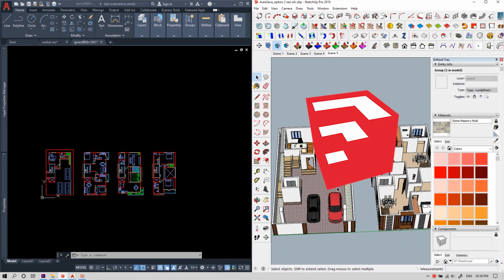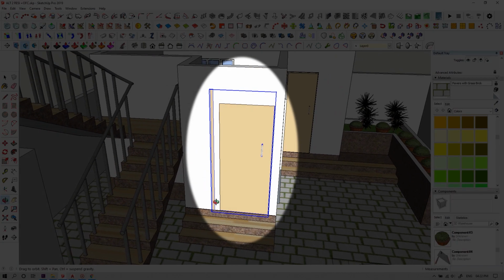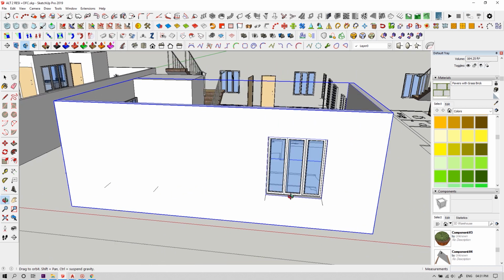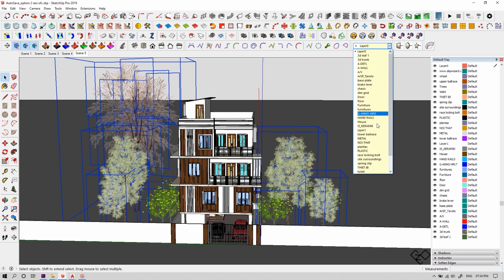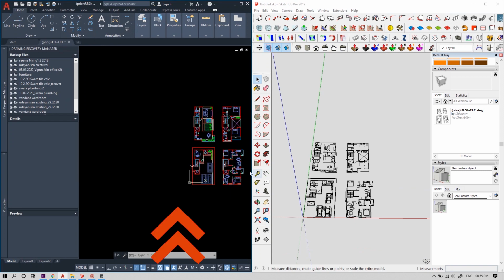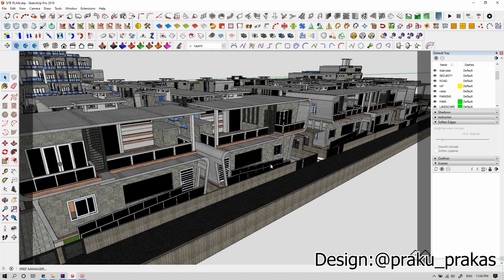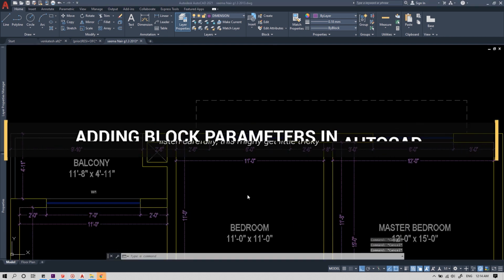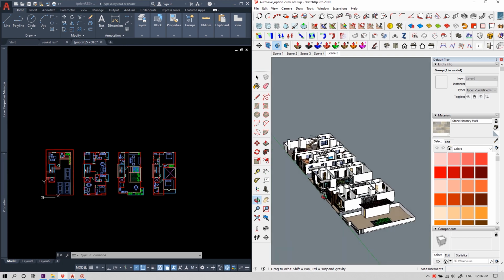Autocad secret tips to work effectively on sketchup| Autocad + SketchUp optimization| Geo Creations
In this video, I'm gonna share 5 Autocad secret tips to work effectively on sketchup. Wer're gonna see how to optimize your autocad to work effectively on sketchup. We'll discuss about, autocad blocks and its connection with the sketchup components, the usage of layer, a plugin called xref, and a bonus tip, which you need to watch the video till the end to know it 😁

Feel free to dislike if you didn't like the video and tell me the reason in the comments😊. Share this to people who will find this video useful.

Feel free to D.M me on Instagram for any suggestions or doubts.

Ciao.